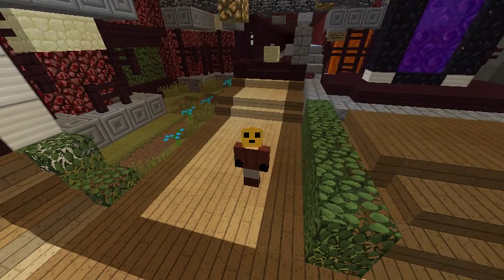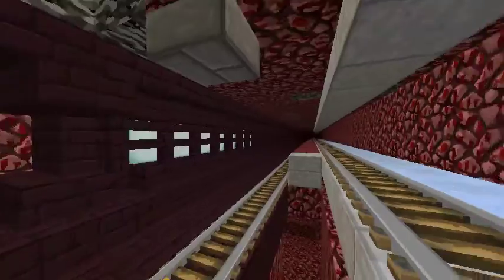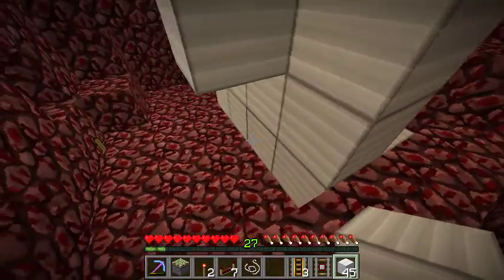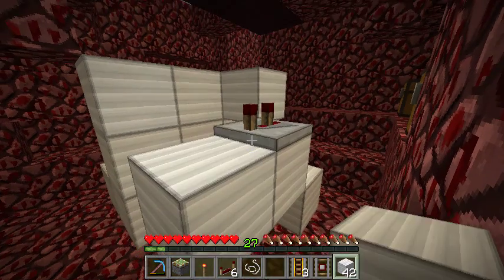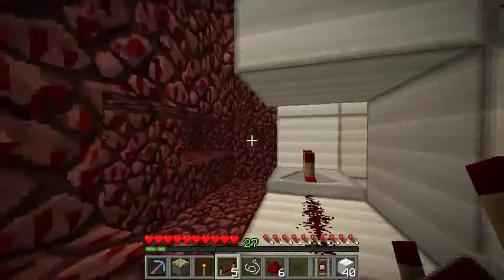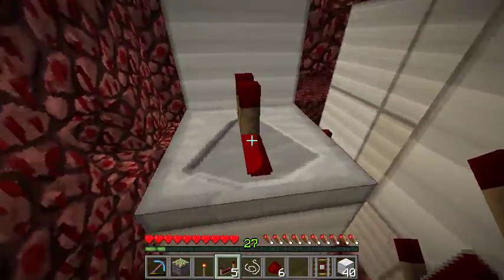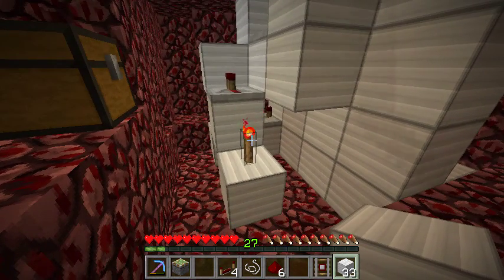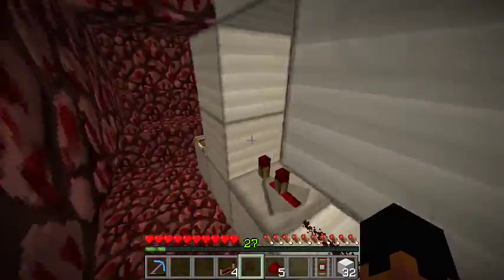Amplicraft: Episode 5 - Auto-Minecart Launcher System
Building an Auto-Minecart Launcher that is tripped by a bud switch.  No clicking required other than to jump into the cart!